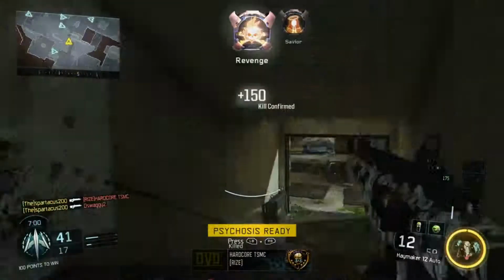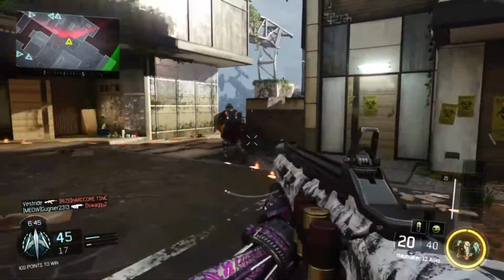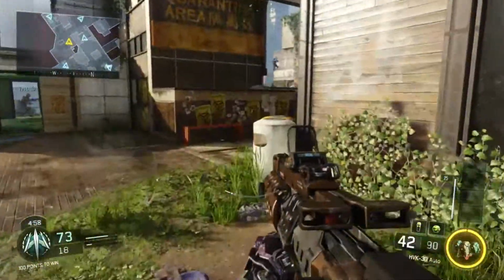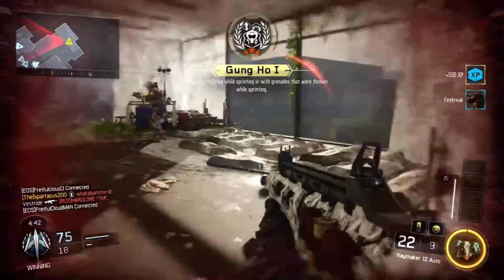Black Ops 3: SHOTGUNS! Damage, Types, Worth Using? AND MORE!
Shotguns have always been in COD games. In black ops 3 shotguns damage has been messed around with therefore shotguns in BO3 are a little different then in previous games. So what do you think of Shotguns in BO3?